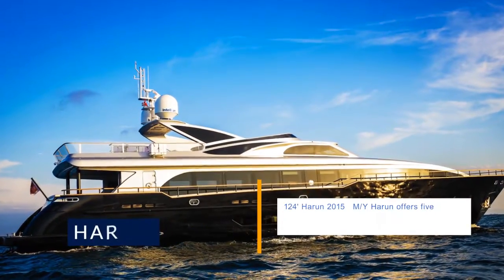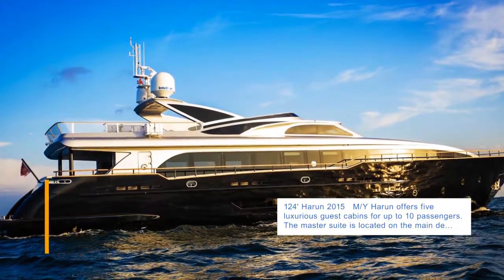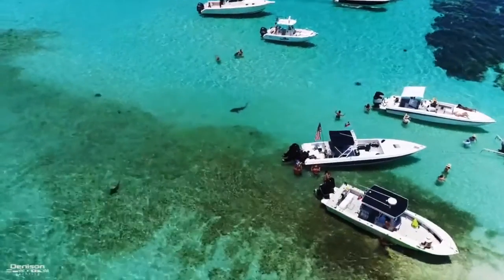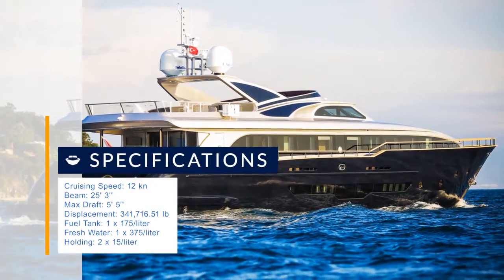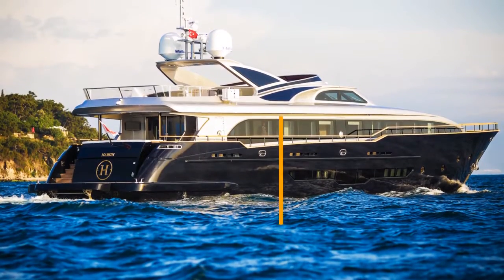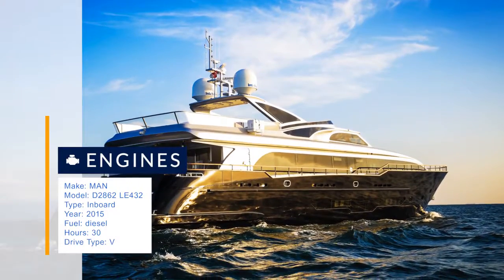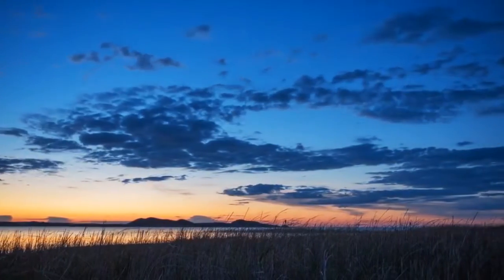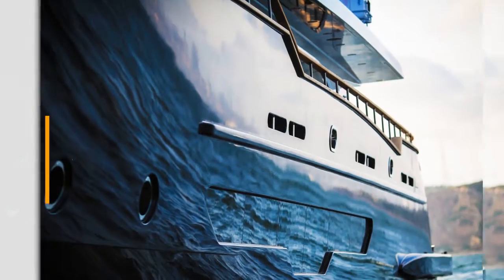Yacht Video Review: 124 Harun 2015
124' Harun 2015   M/Y Harun offers five luxurious guest cabins for up to 10 passengers. The master suite is located on the main deck, features a king bed, an en-suite bathroom, a walk-in closet and a private access to the Jacuzzi located at the bow. The VIP cabin located at the bow features a queen bed, en-suite bathroom and a very large walk-in closet. There are 2 double cabins located amidships each with 2 queen beds and private bathrooms. Finally the Twin cabin located portside offers two single bed and an en- suite bathroom. Her two Jacuzzi (one on flybridge & one on the bow), her Zero speed stabilizers and her keel make Harun one the most interesting and surprising yacht on the market.
Location: France

In this video:
00:08 - Yacht short description
00:21 - Specification
00:31 - Engines
00:45 - Staterooms
00:55 - Location
01:10 - Contact us